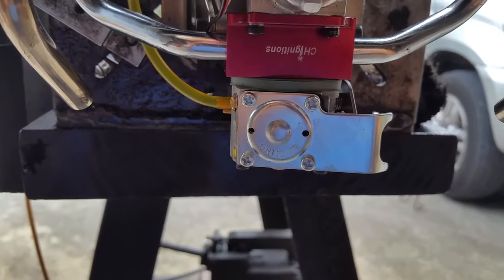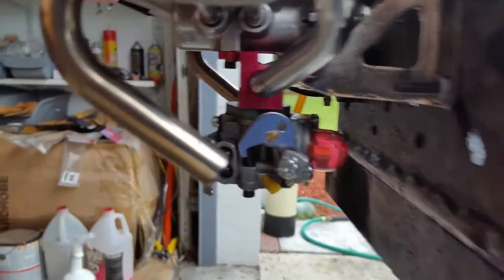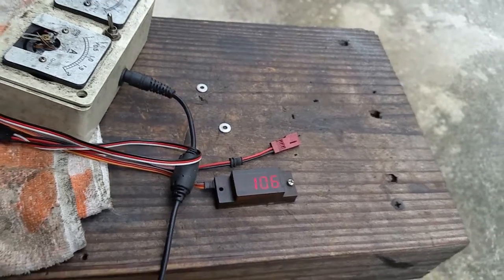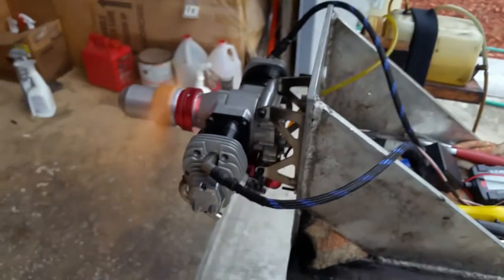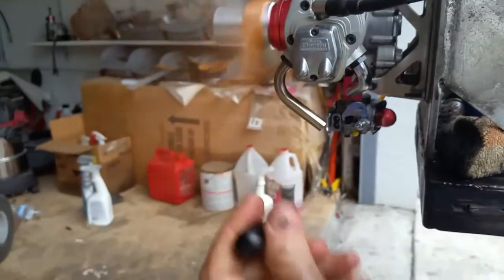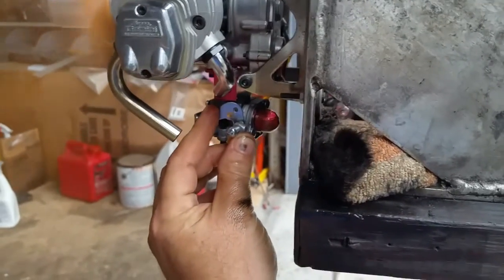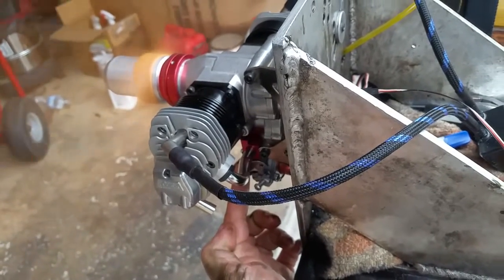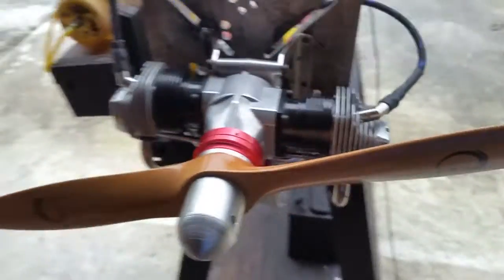OS FT 300 CH IGNITIONS FULL GASOLINE CONVERSION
Prop Xoar 21 x 8